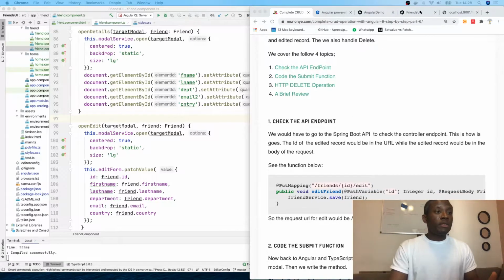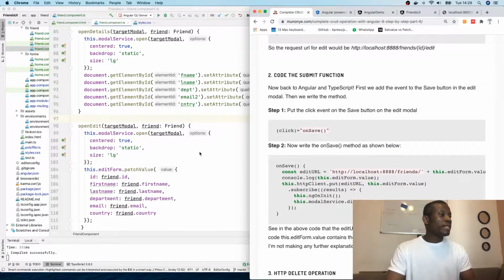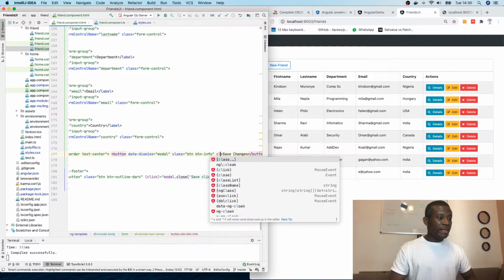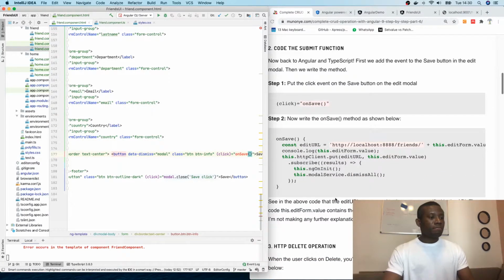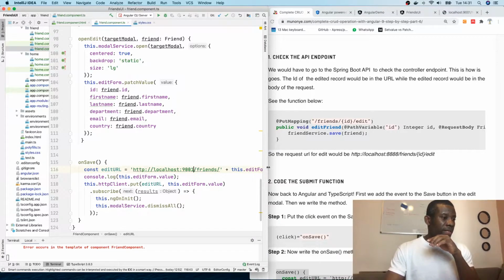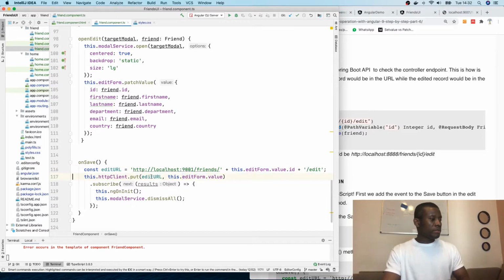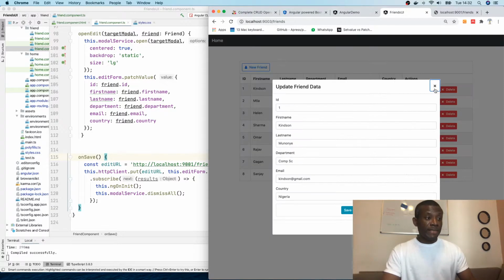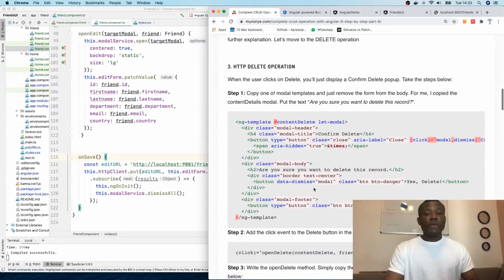SpringBoot/Angular Tutorial Part 9 - Making a HTTP PUT Request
🔹 🔹 🔹 All 11 Part of Spring Boot + Angular Course 🔹 🔹 🔹
👉 Part 0 - Introduction to Spring Boot + Angular Cours